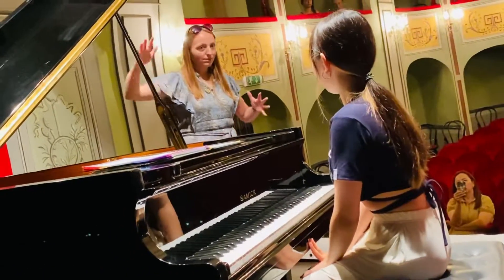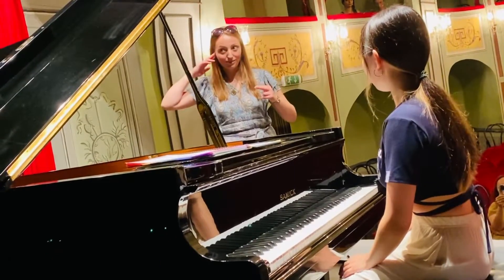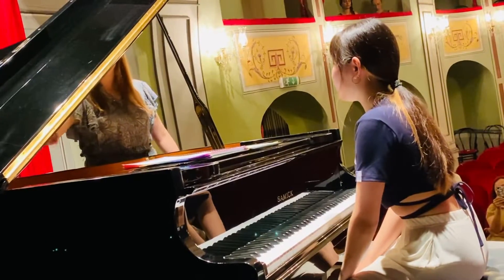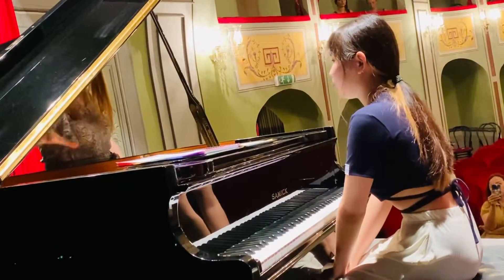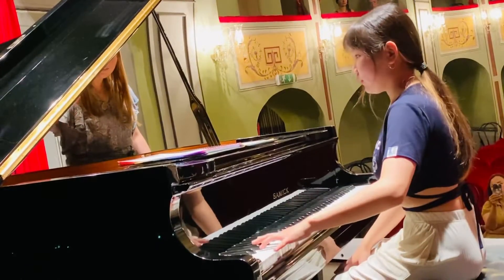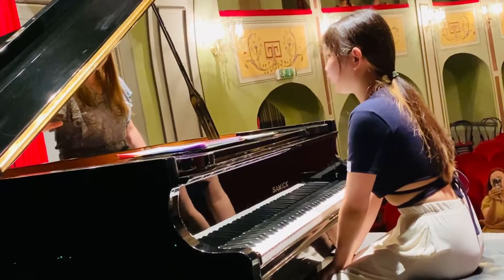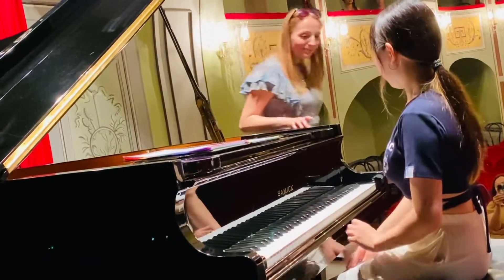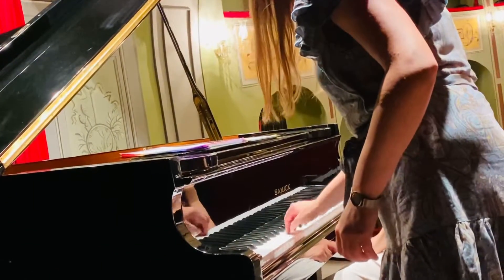IBLA Grand Prize 2022, Ragusa Ibla, Sicily